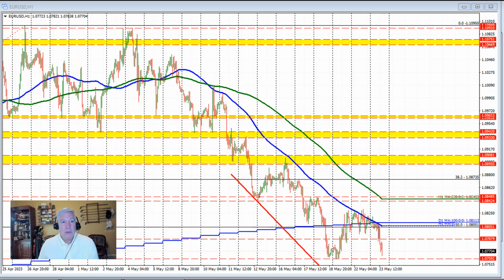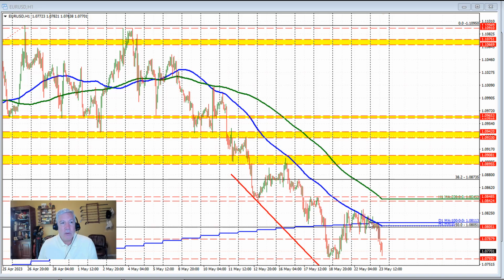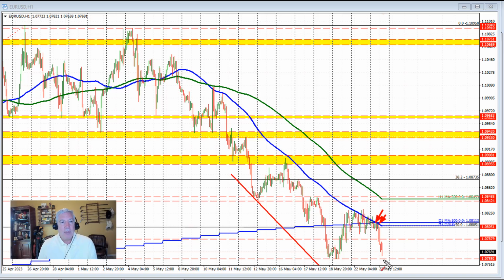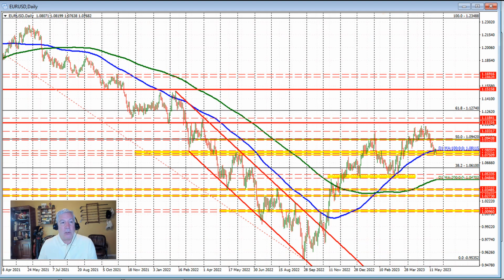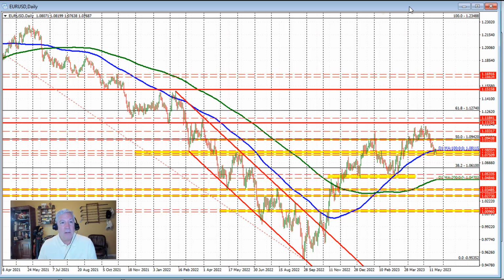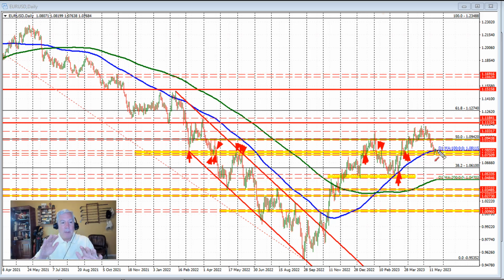EURUSD stretches toward the low from last week and away from 100 day MA. What next?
Join us as we delve into the EURUSD's current price action and uncover its potential for a downside move. The pair is currently approaching the low from last week, indicating a significant level to watch.

A breakthrough below this level, along with the 1.0750 support level from the daily chart, could pave the way for further downside momentum. Traders will closely monitor whether the pair can sustainably stay below its 100-day moving average at 1.0811, as it would reinforce a more bearish outlook from a longer-term perspective.